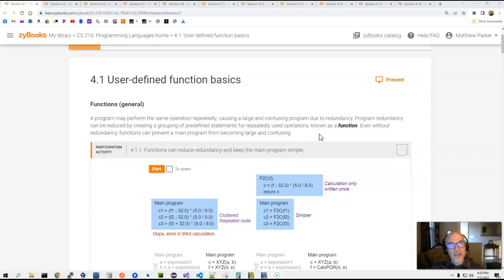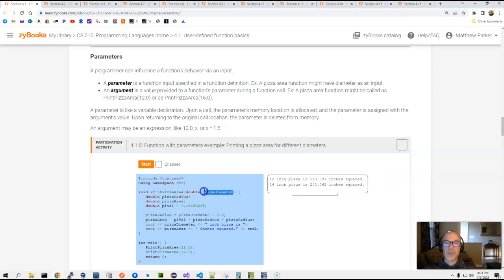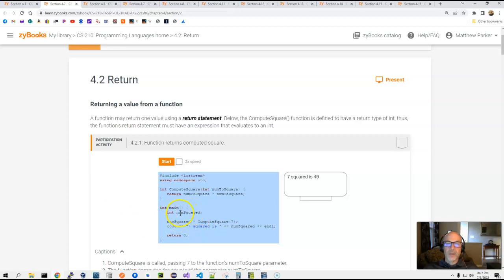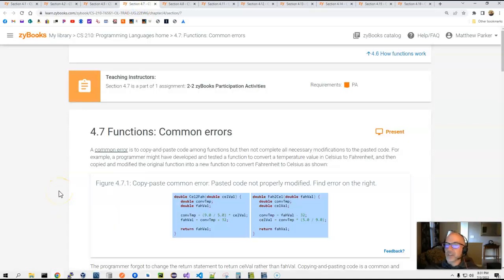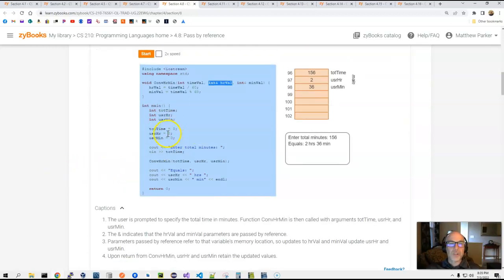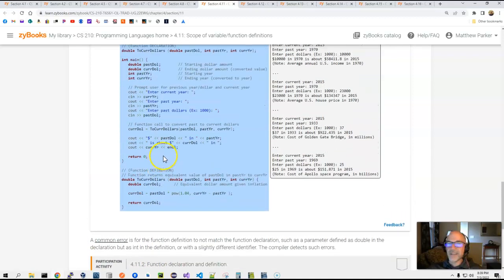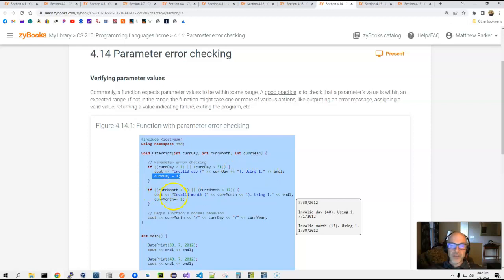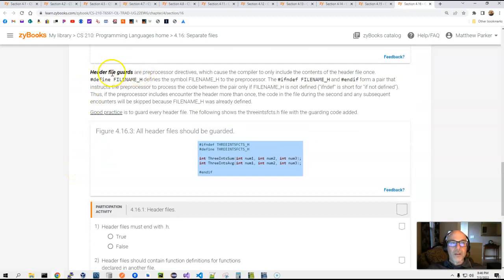CS 210 zyBooks Ch 4 Overview